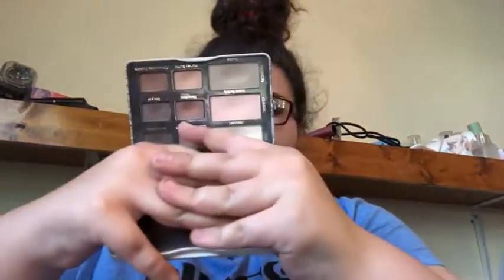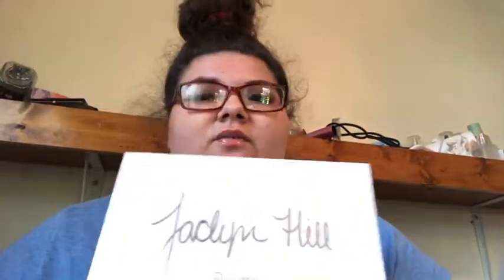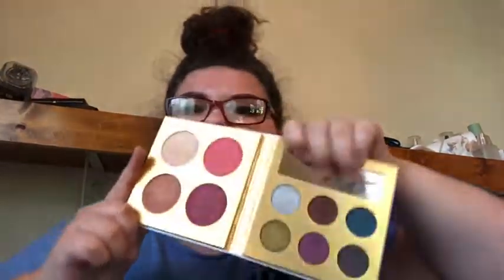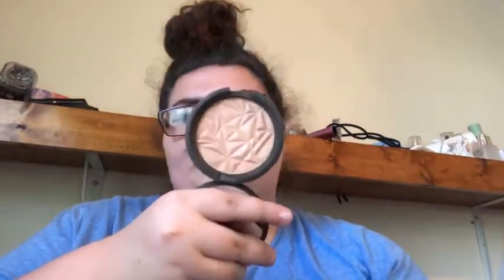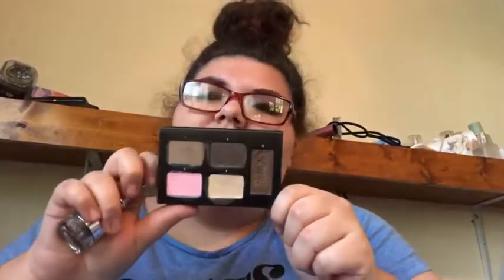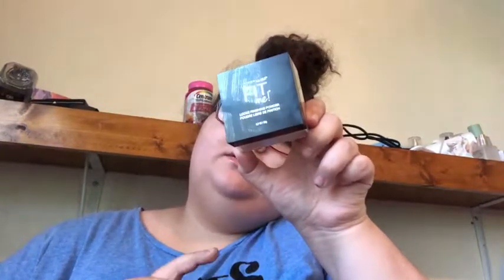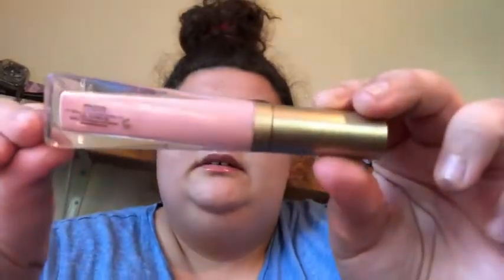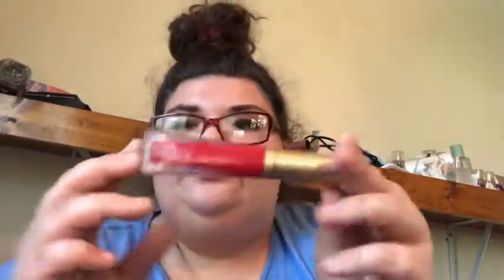Makeup Collection 2018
My makeup collection as of now